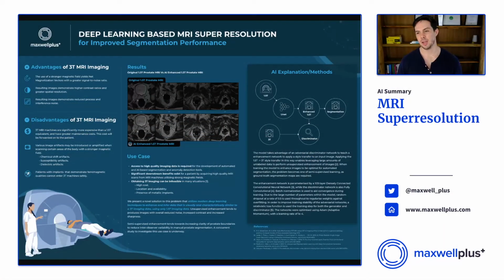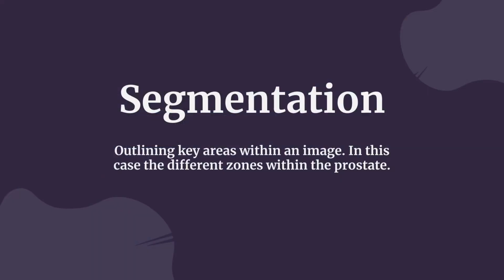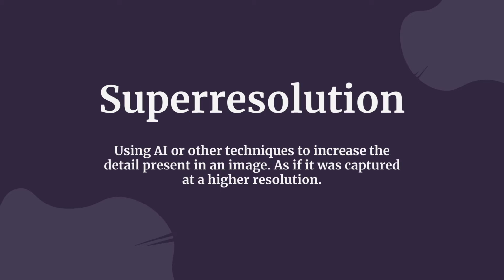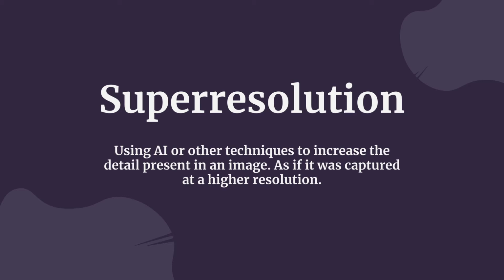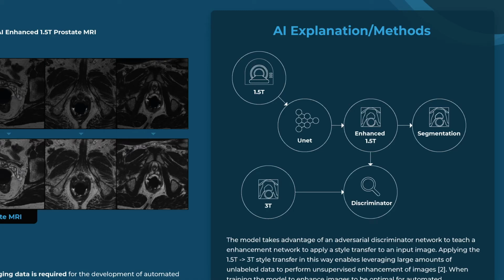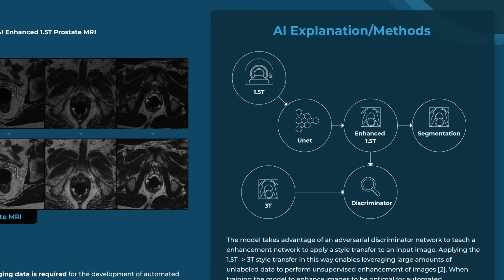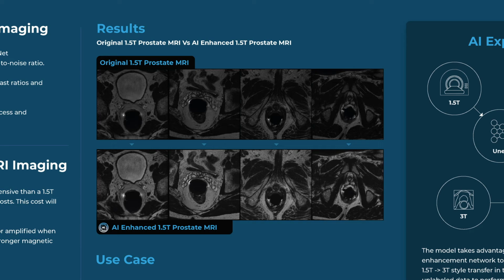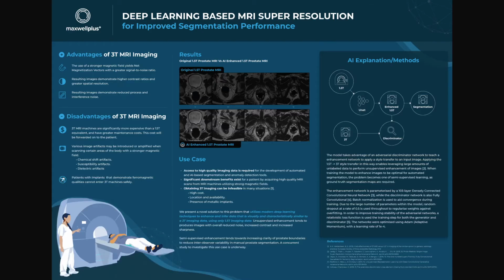AI Summary - MRI Super Resolution with AI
This video looks at a project one of our early ML engineers explored which was using AI to improve the quality of MRI scans. This work looked to use GANs to create synthetic 3T MRIs from 1.5T MRIs to improve the output of segmentation algorithms.